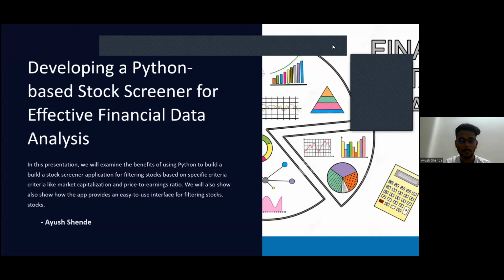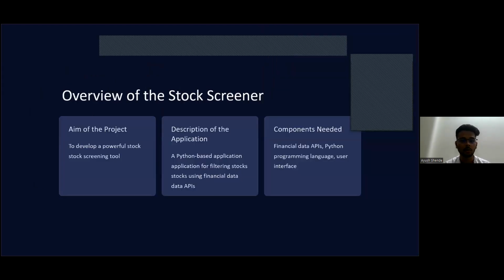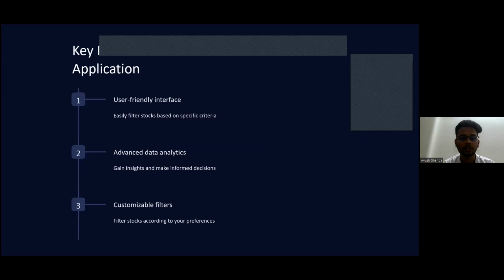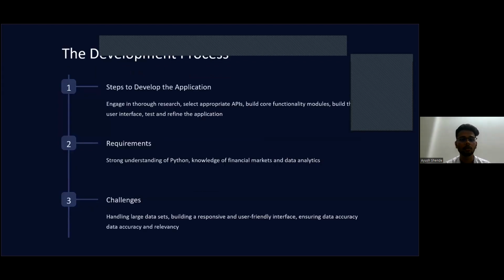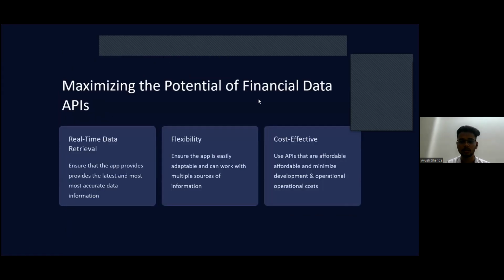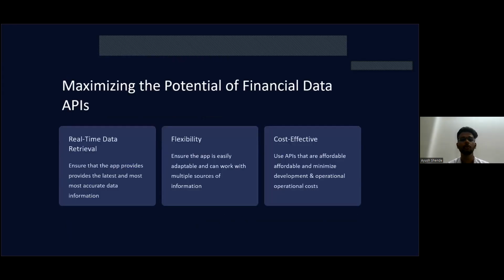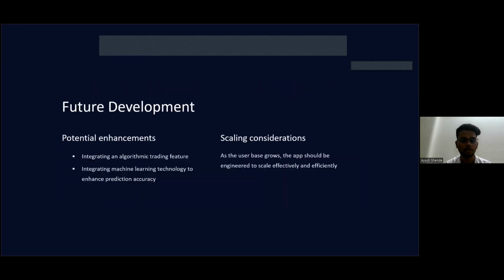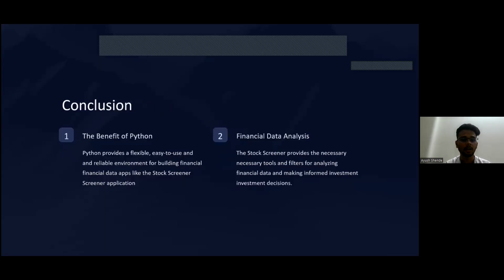Internship meeting recording 6 october 2023 | Nidhi sura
Timestamps:
00:00 internship meeting recording
00:15 Ayush Shende - Overview of the Project Synopsis